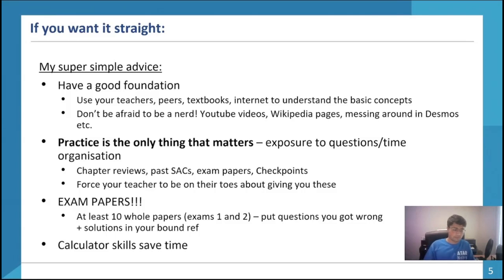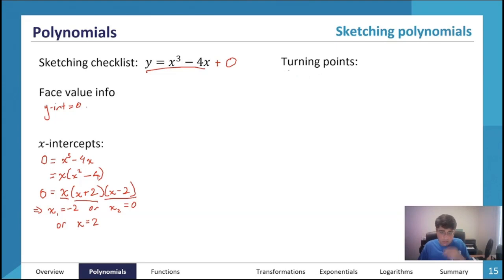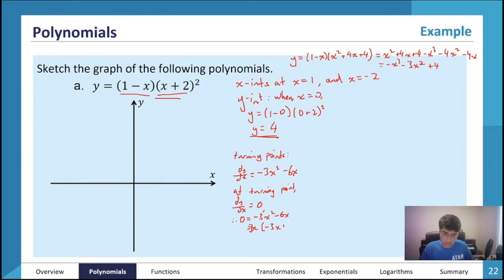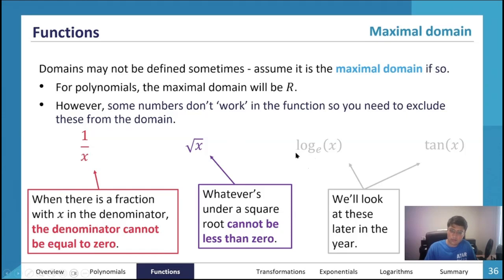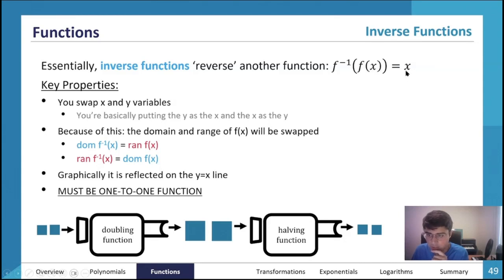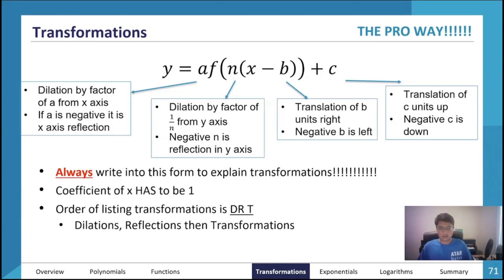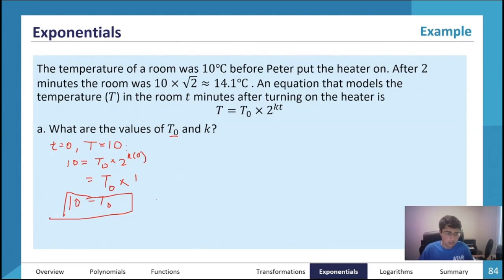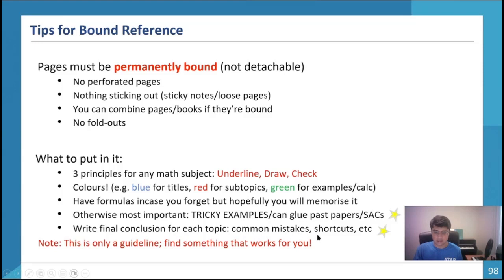VCE Methods 3&4 Unit 3 Headstart Lecture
All the content you need to revise to get a headstart on VCE Maths Methods Units 3&4, delivered by an expert presenter.